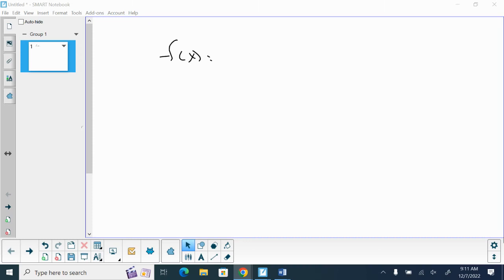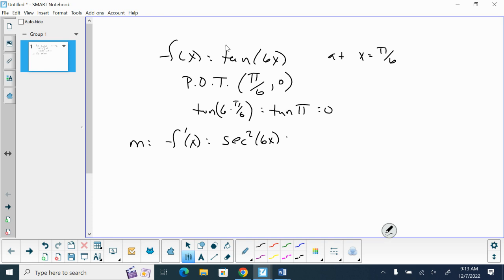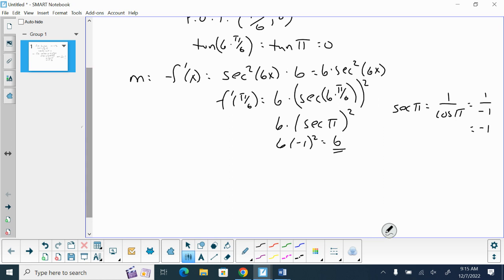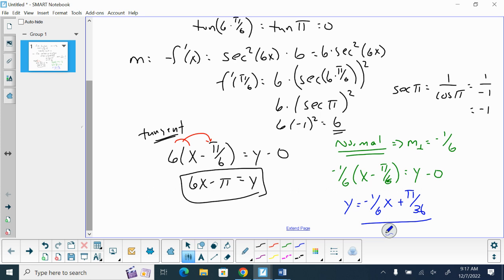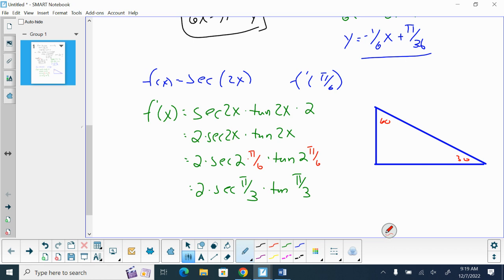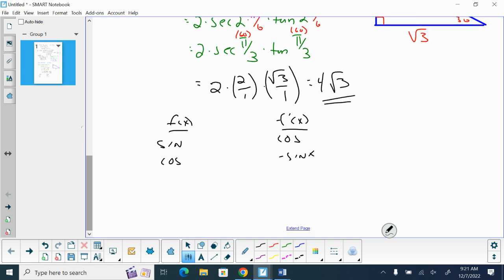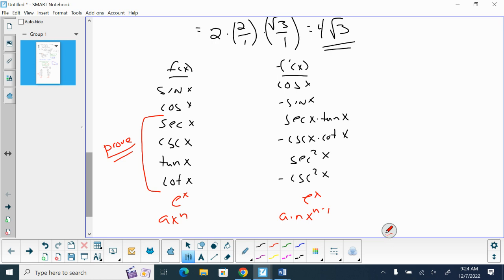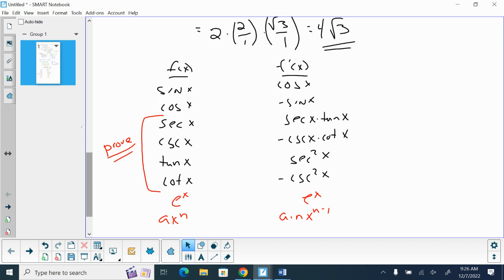Calc 12/7/22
examples of chain rule with trigonometric functions